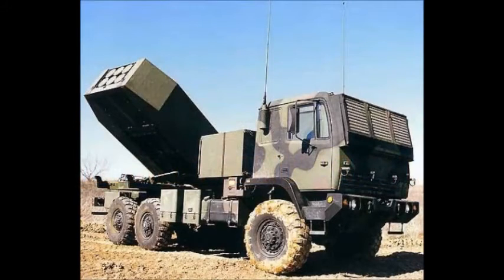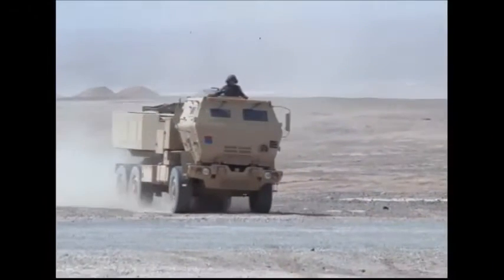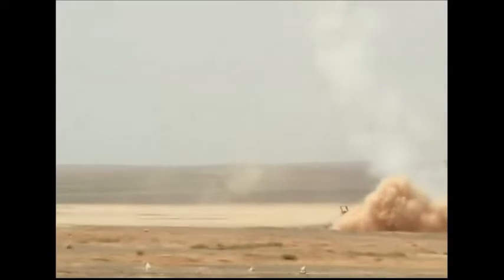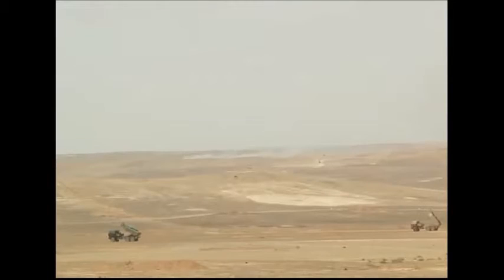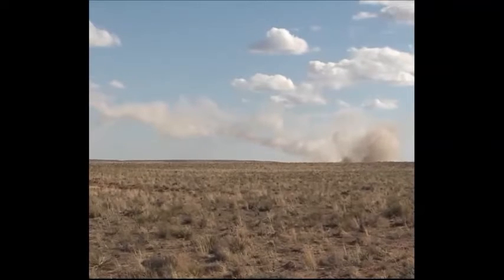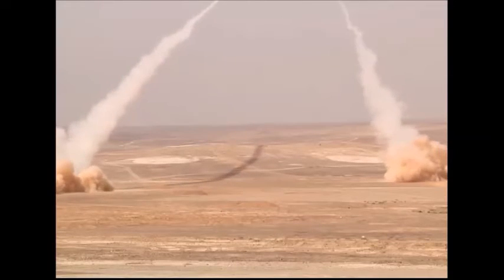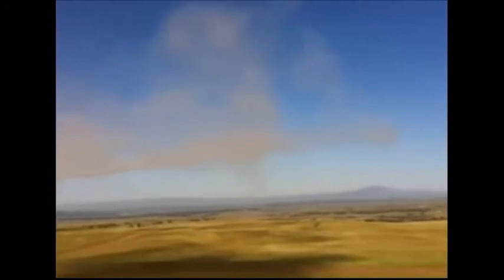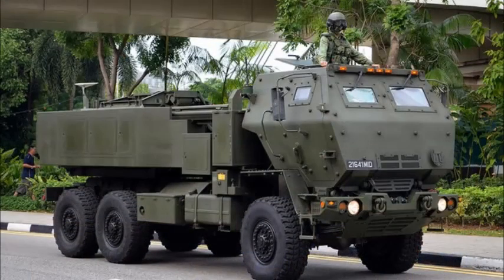The US M142 High Mobility Artillery Rocket System (HIMARS)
The High Mobility Artillery Rocket System (HIMARS) is a C-130 transportable, wheeled, indirect fire, rocket/missile launcher capable of engaging a variety of targets while firing all rockets and missiles in the current and future Multiple Launch Rocket System (MLRS) family of munitions and Army Tactical Missile System (ATACMS) family of munitions. The HIMARS battery can fire six MLRS rockets or one ATACMS out to ranges of as much as 185 miles (300 km).  The two currently fielded MLRS rocket variants are the M30 GMLRS with Dual Purpose Improved Conventional Munitions (DPICM) and the M31 GMLRS Unitary, a 200-pound class high explosive warhead. The M31 (the only variant currently being purchased by the U.S. military) integrates a multi-mode fuze and high explosive warhead, making it an all-weather, low collateral damage, precision strike rocket. It employs GPS/INS guidance and has small canards on the rocket nose to improve accuracy.